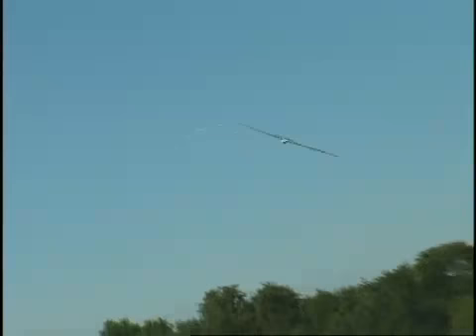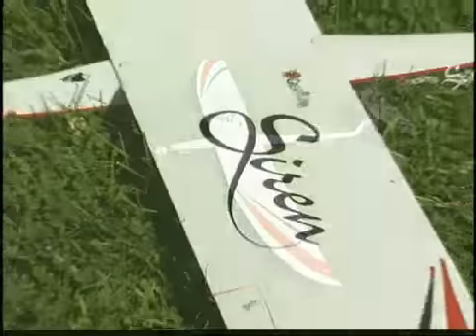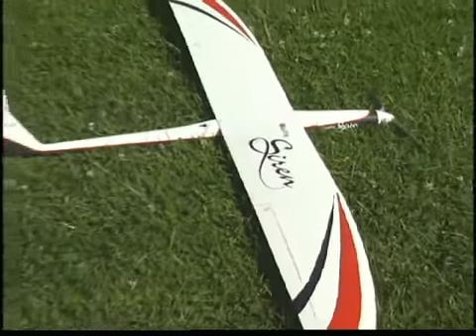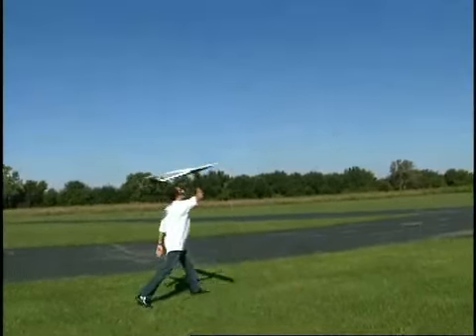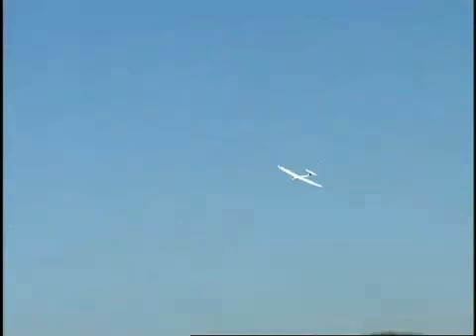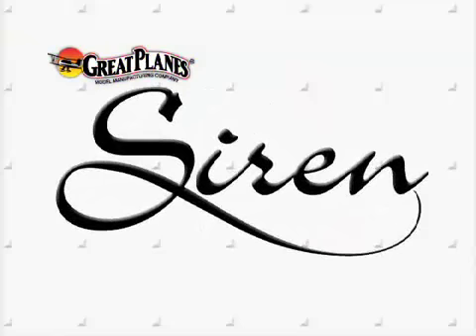Great Planes Siren Electric ARTF A-GPMA1065